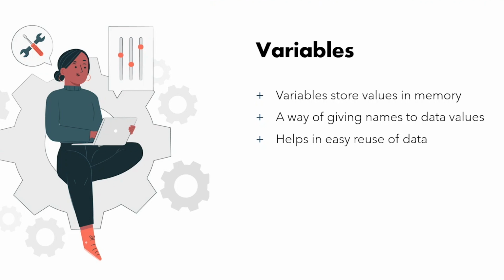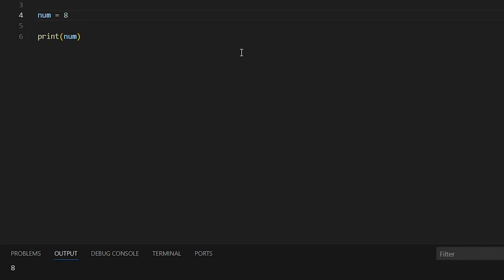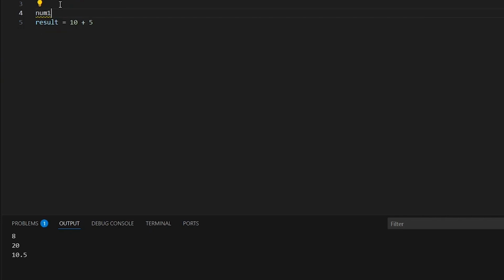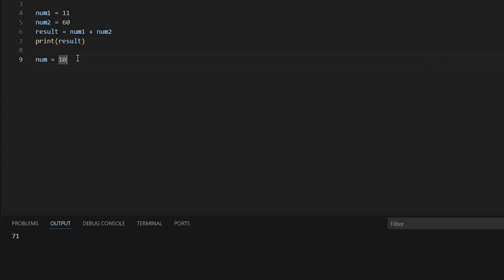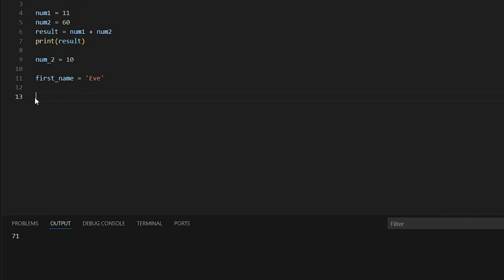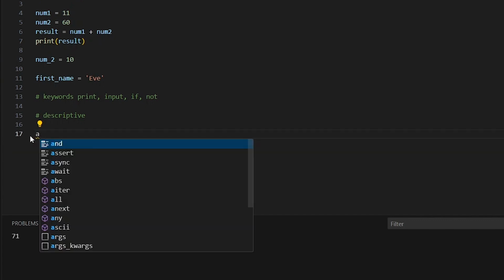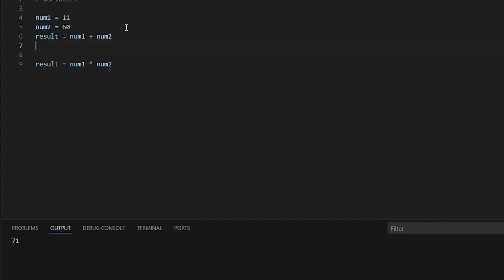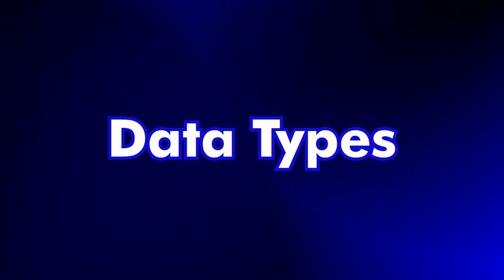Python Variables | With Simple Examples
In this video, we break down one of the most important concepts in Python: Variables.

Whether you're new to coding or just new to Python, this lesson will help you understand how variables work, how to use them, and why they’re so powerful in programming.

🧠 What You’ll Learn:
✅ Storing different types of data (text, numbers, etc.)
✅ Real-life examples to make it stick

🎯 No prior programming experience needed — this video is beginner-friendly and straight to the point.